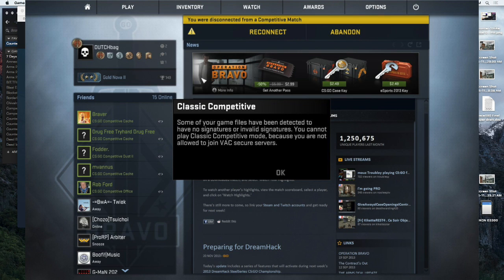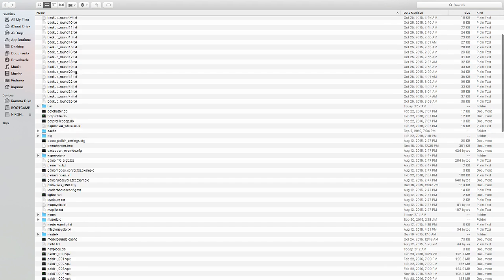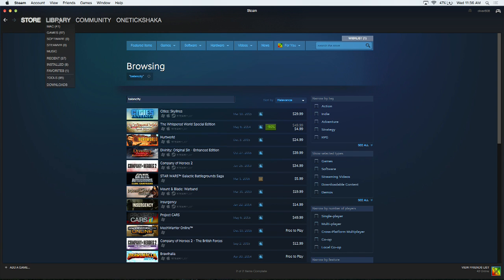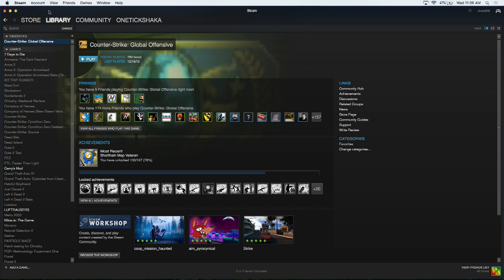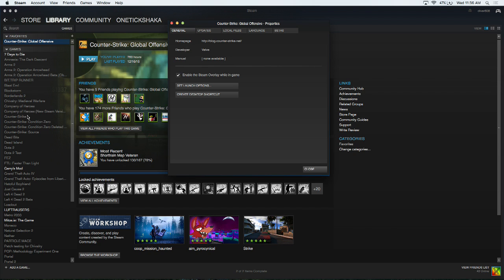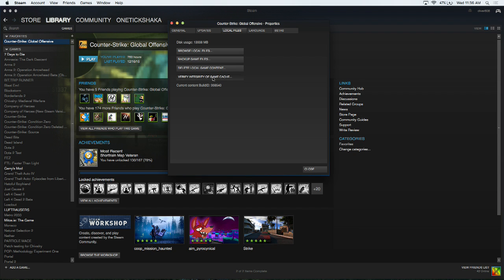Can't Find A Match Or CS:GO Crashing? Easy Fix For Most CS:GO Errors! CS:GO Tips and Tricks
Fixing errors in CS:GO, matchmaking, or otherwise, can be fixed with ease using a simple check of your game cache integrity.